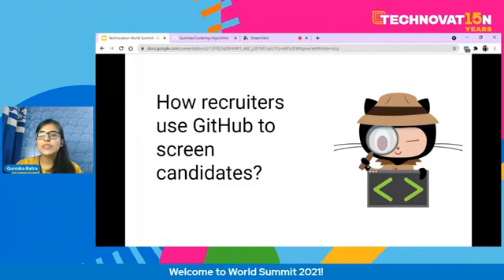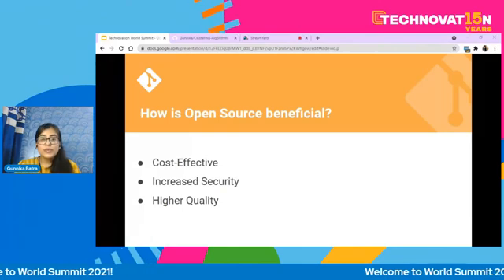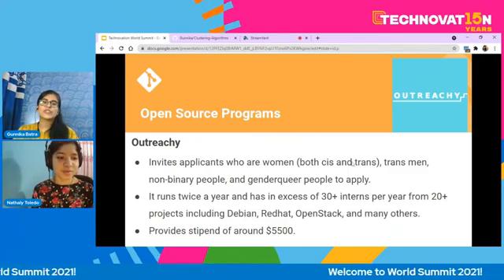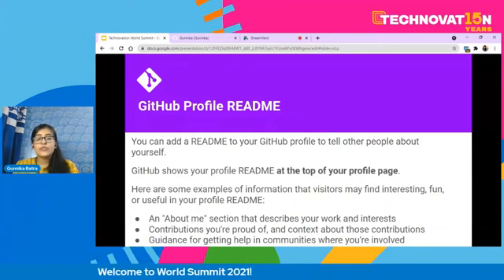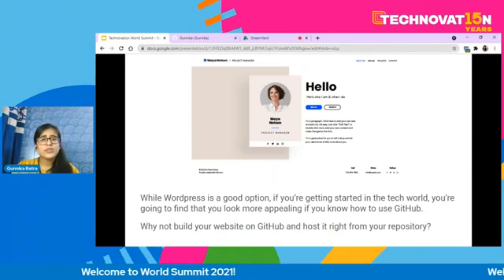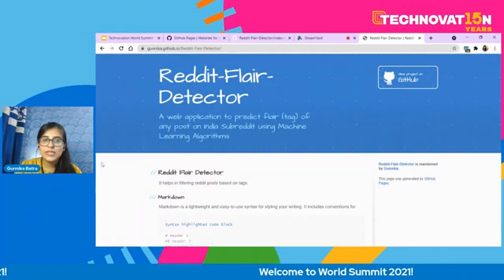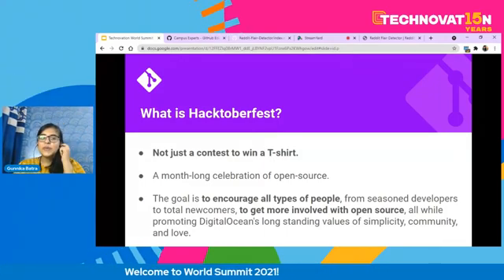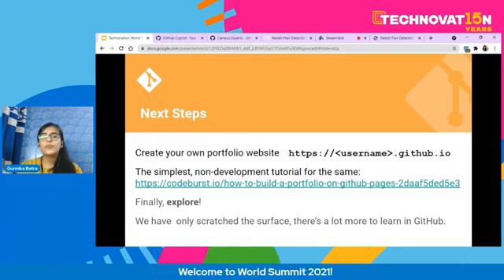Build your portfolio with GitHub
In this special alumnae-only workshop, learn how to use the Github platform to showcase your coding projects to get noticed by university and job recruiters!

Want to learn more about the ways girls are solving problems around the world with tech? 🔔

Learn more about education and volunteer opportunities through our free, online learning programs for girls all over the world